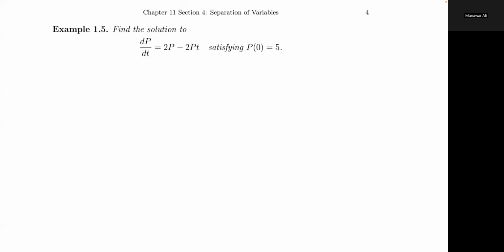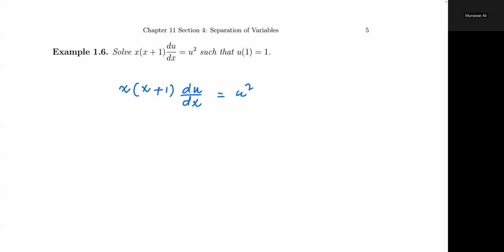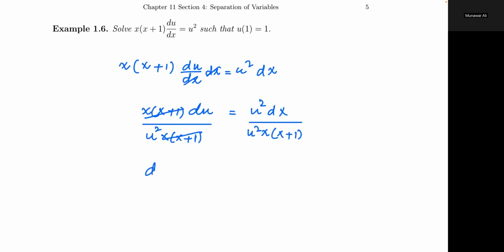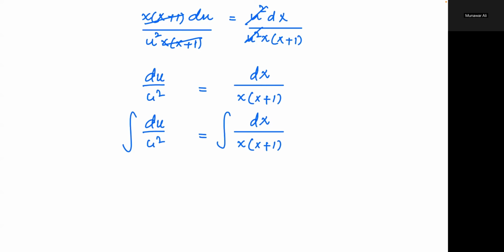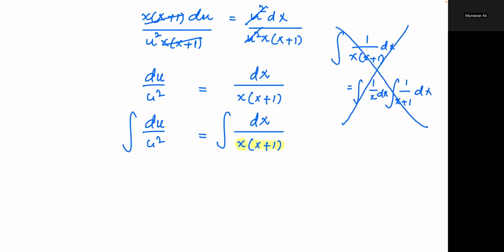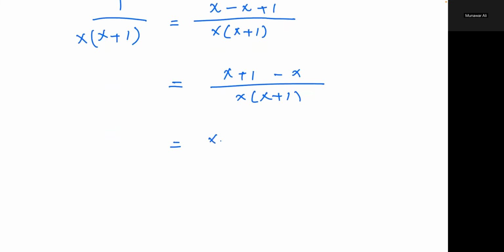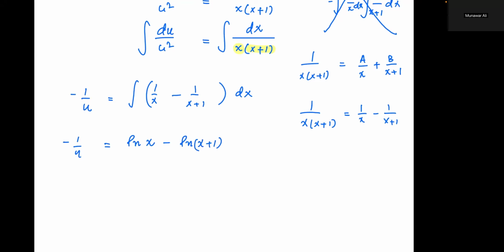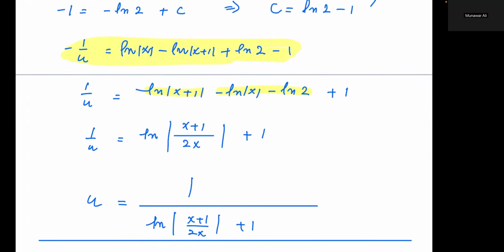Separation of variables Part 2